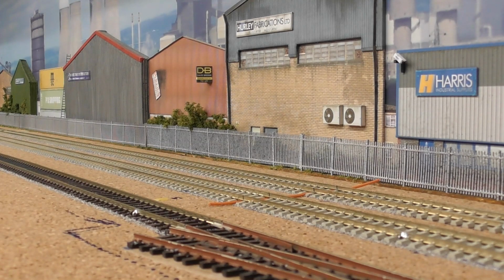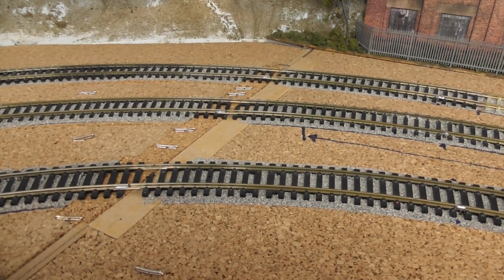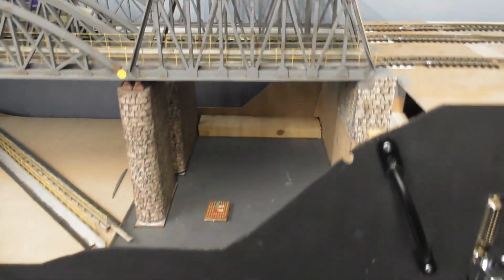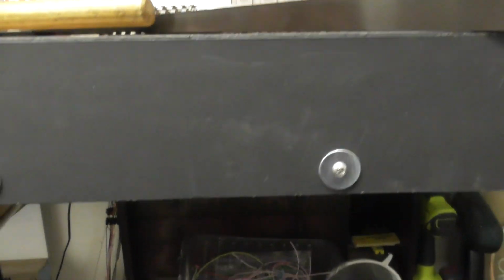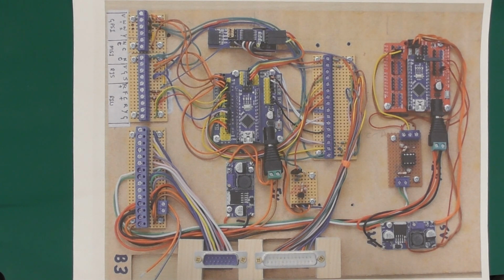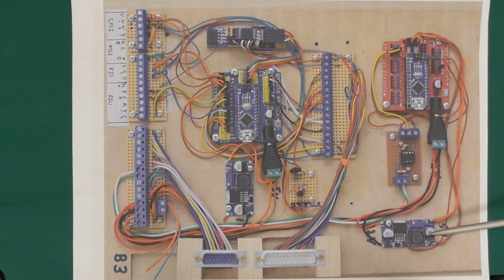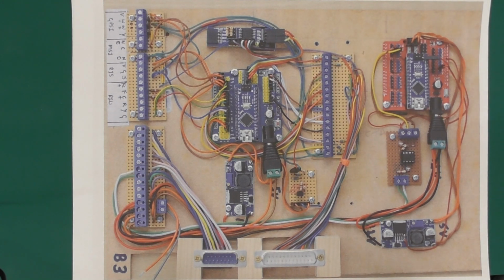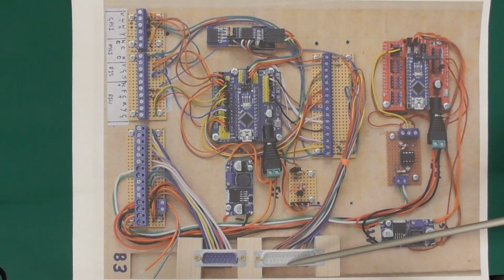Cana Sidings 85 Trains Running Again At Last On My Inglethwaite Layout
Power and DCC busses are now wired, track is layed and we again have trains running at Inglwthwaite.